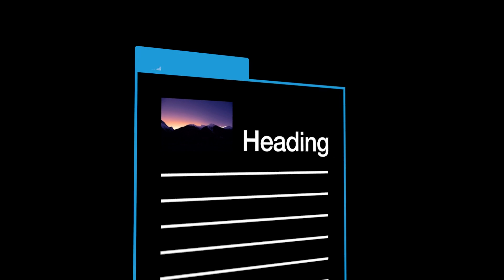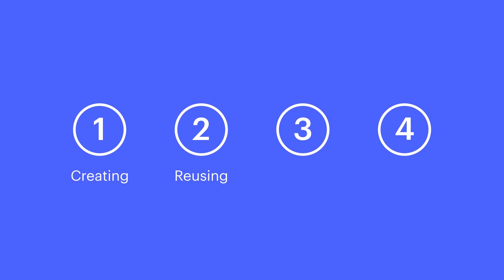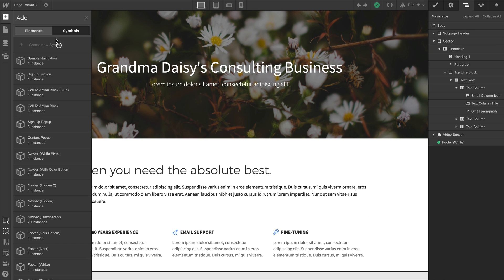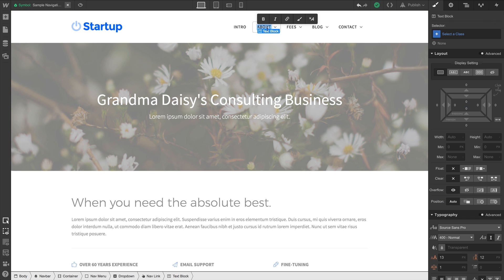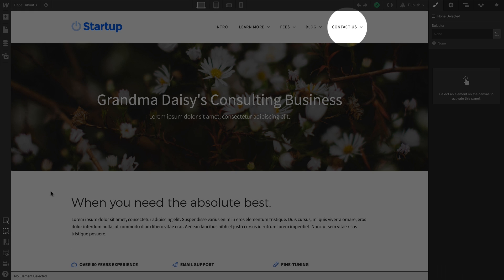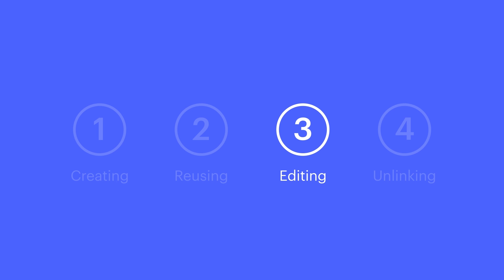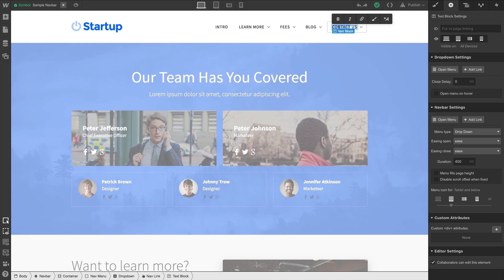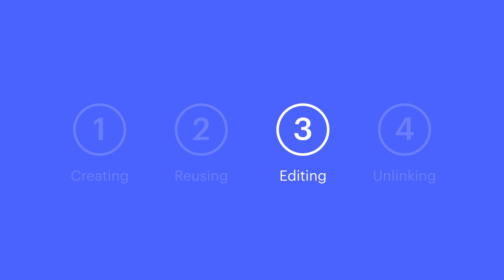(Newer version available — see descr.) Using components for faster web design - Webflow tutorial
Symbols are now Components in Webflow. And they're a lot more powerful.

Symbols turn any element and its children into a reusable component. Any changes made to an instance of a symbol will update all instances of that symbol across your project. This is especially useful for recurring elements like navbars, footers, or signup sections—instead of updating every instance of these elements individually, a symbol allows you to make one change that will affect all instances at once.

This article covers three aspects of Symbols:

1. Creating a Symbol
2. Reusing a Symbol
3. Unlinking a Symbol